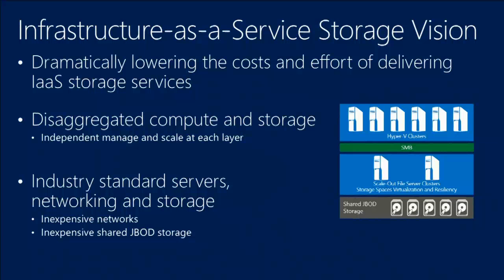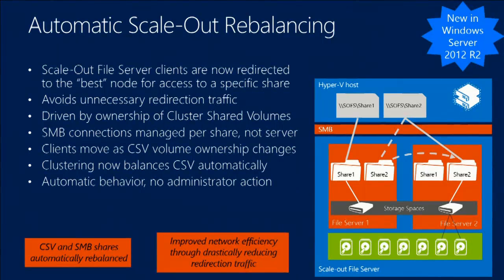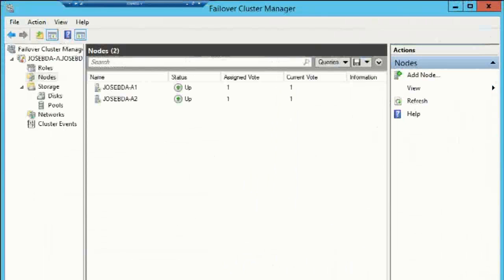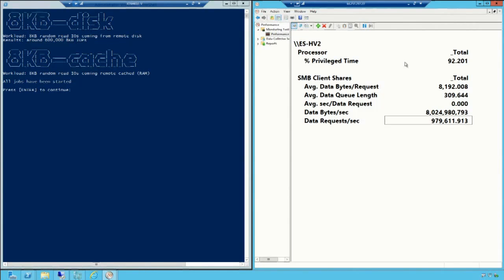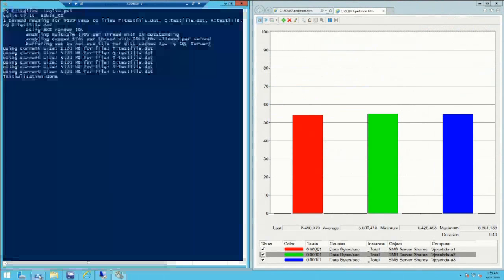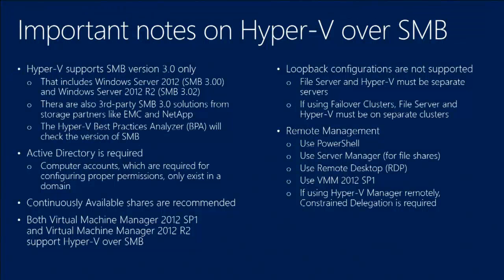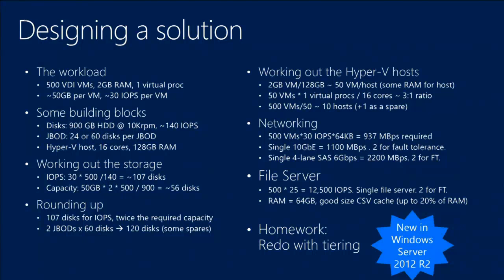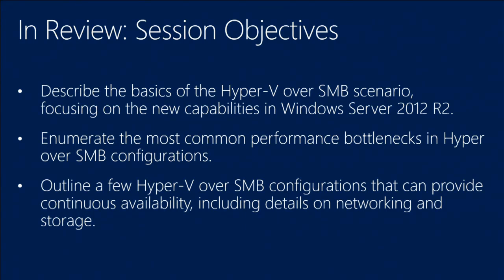TechEd Europe 2013 Understanding the Hyper V over SMB Scenario, Configurations, and End to End Perfo